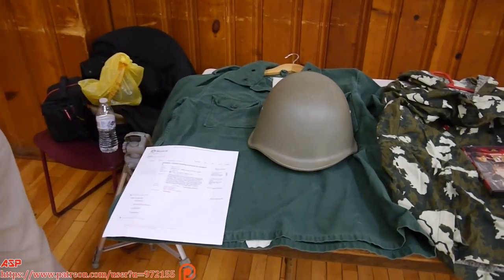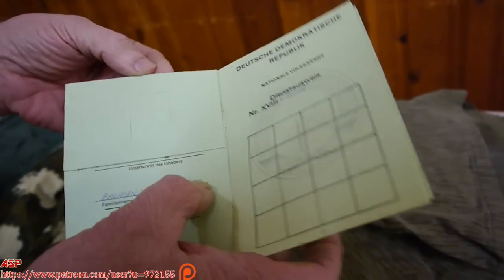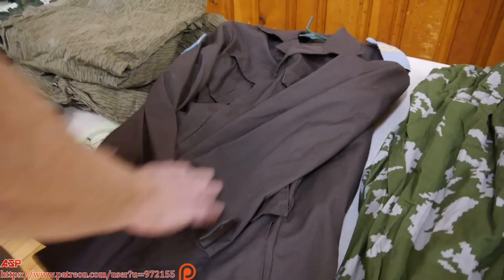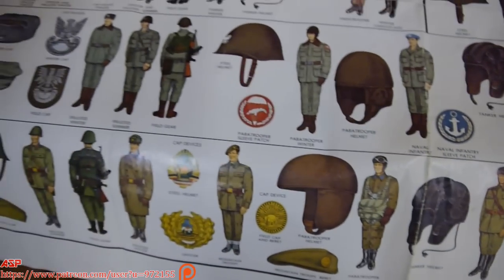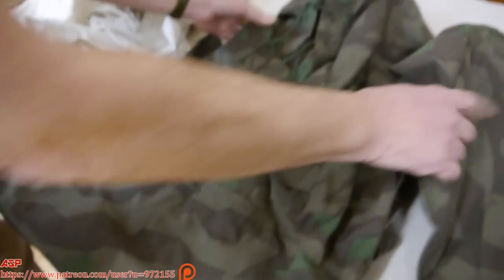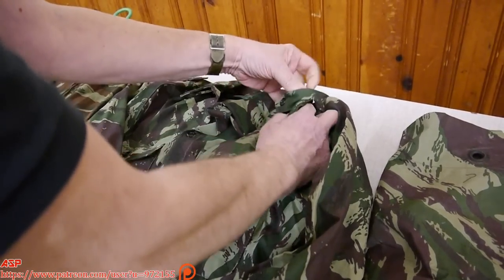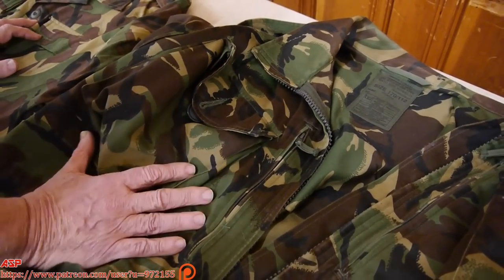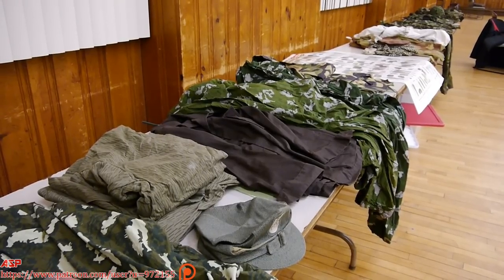Foreign Military Camouflage: Presentation on Cold War Non-US Camouflage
ASP PRESENTS:
Presentation on Foreign Military Camouflage Uniforms during the Cold War.

Field Uniforms of America's Allies and Potential Enemies. Cold War Camouflage and Training for the conflict that never came.